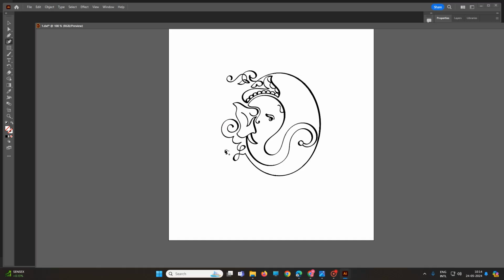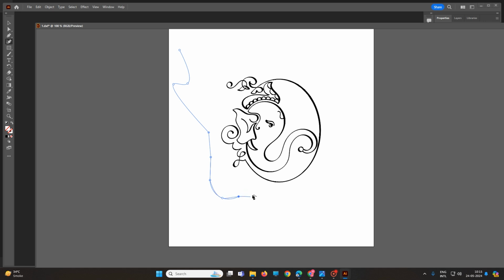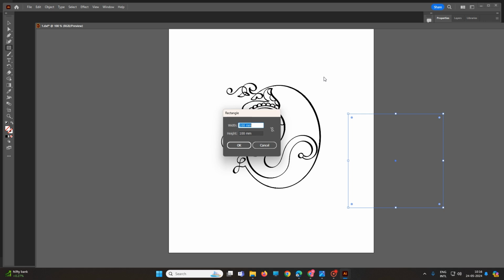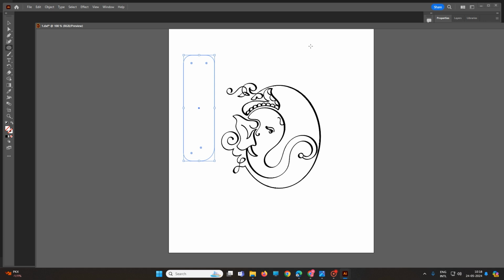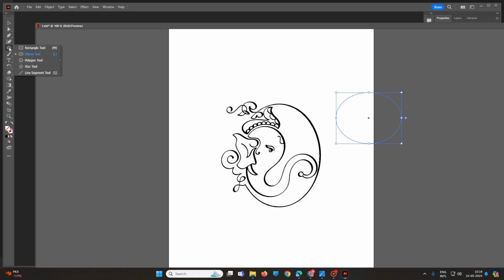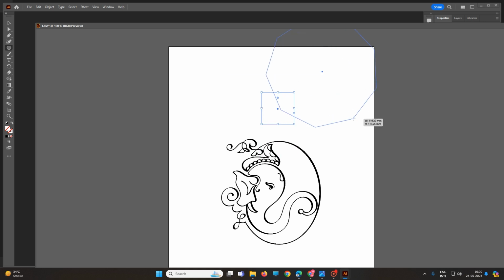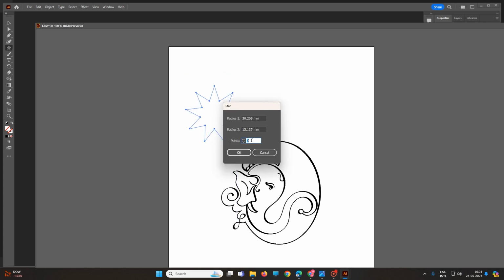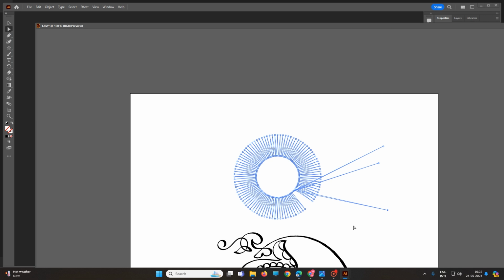Adobe Illustrator Master Class 2026 | Chapter 2 - Closed & Curvature Shapes Tutorial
Welcome to Adobe Illustrator Master Class 2026 🚀

In this Chapter 2 tutorial, you will learn how to create Closed Shapes and Curvature Shapes in Adobe Illustrator step-by-step in Hindi. This video is perfect for beginners who want to improve their vector drawing and shape designing skills professionally.

🔥 In This Video:
✔ Closed Shapes Explained
✔ Curvature Shapes Tutorial
✔ Curvature Tool Basics
✔ Shape Design Techniques
✔ Vector Shape Practice
✔ Smooth Curves & Paths

🎯 Perfect For:
- Beginners
- Graphic Designers
- Logo Designers
- Vector Artists
- Freelancers
- Students